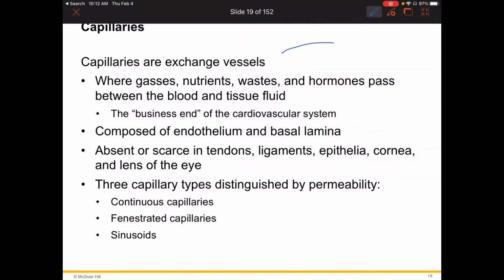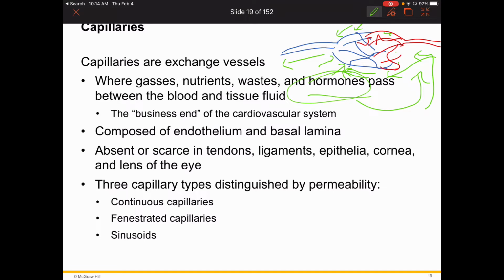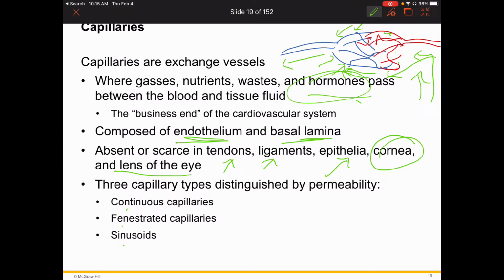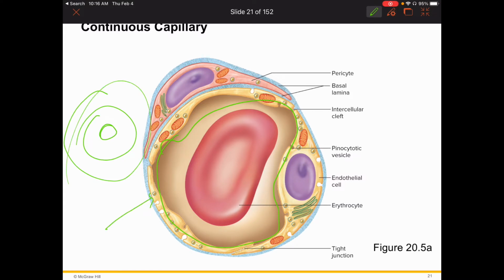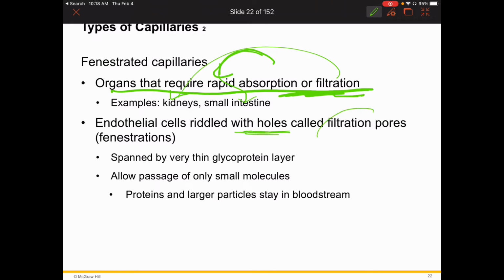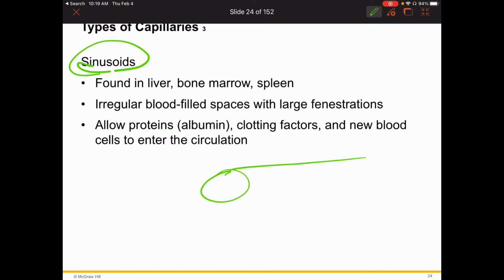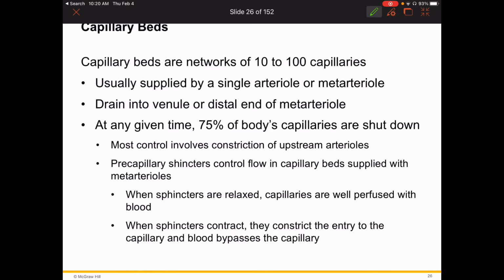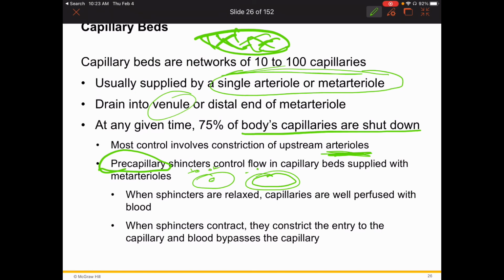APII The Blood Vessels Part 3 Capillaries